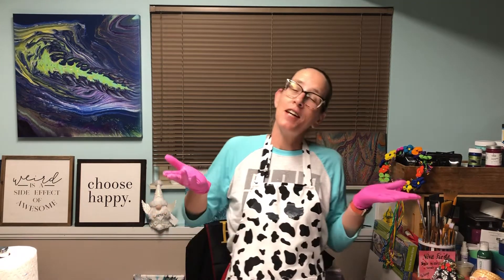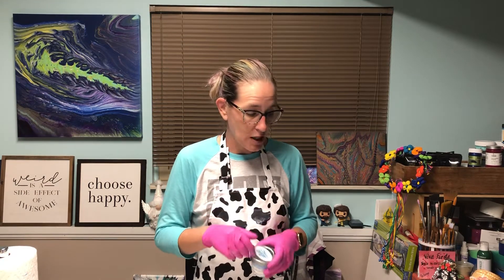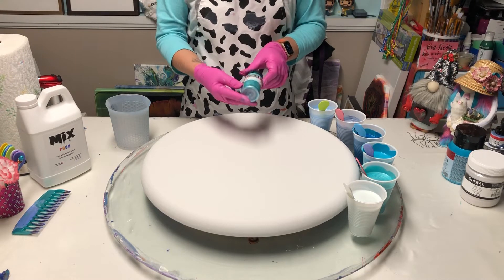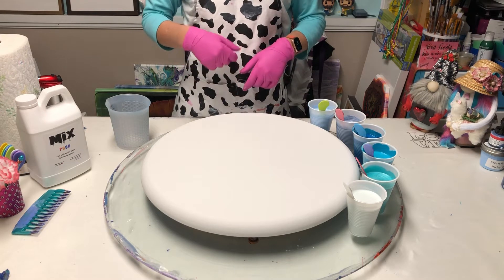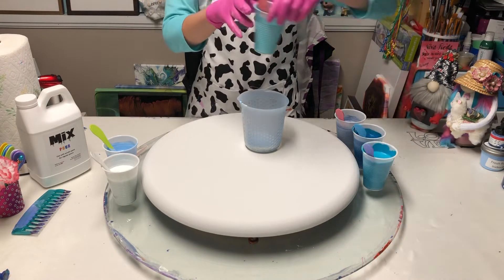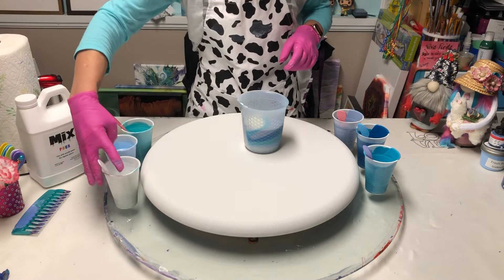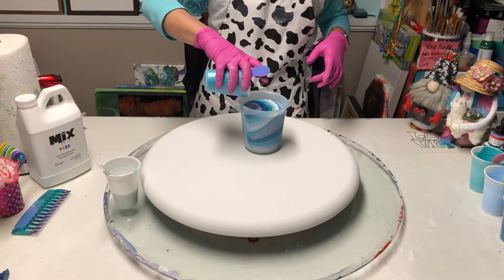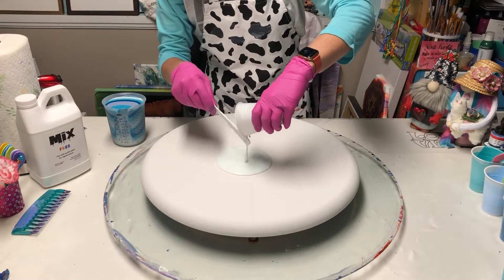#86 The Snowpocolypse wrecked straight pour beginners tutorial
This 20” convexo canvas captures the winter vibe that has been hitting Ohio this winter. The Pearl Mist paint really makes this piece sparkle like snow in the sunlight. 🤩🤩
I would like to take this moment to let all my MiX family know, how much I appreciate all of you 🥰🥰 let’s learn together ❤️❤️

Colors used:

Amsterdam-
    Greenish Blue
    Turquoise Blue
Amsterdam Acrylic Ink-
    Grayish Blue
Global Colours-
    Pearl Mist
Art Minds-
    Splash
Pourage Posse-
    Fresh Powder Blue Iridescent Pearl

To get Global Colours and many other supplies I use please visit sweet Becky Selman’s website at

To get your hands on that amazing, creamy and sparkly paints by Pourage Posse please visit @ChristinaWelch Art on Etsy.